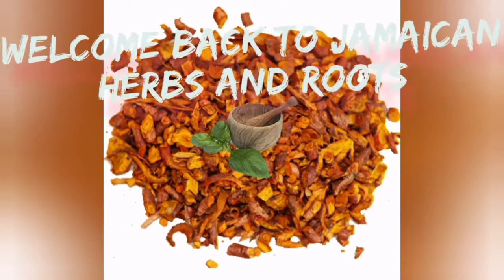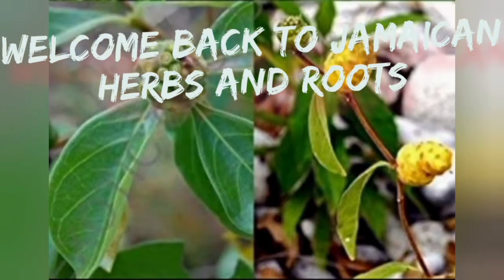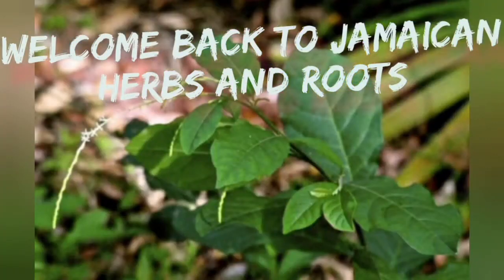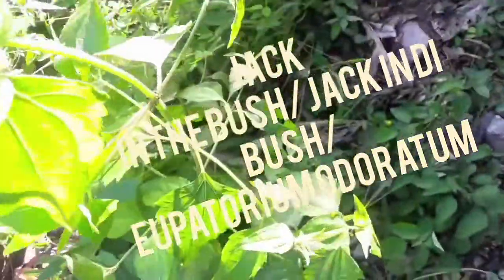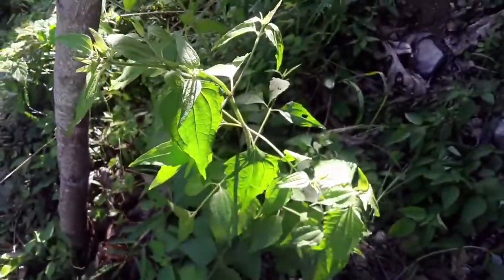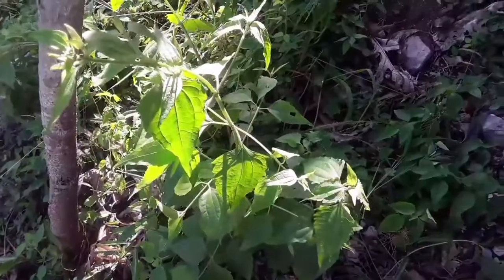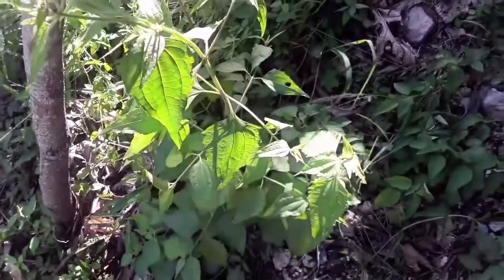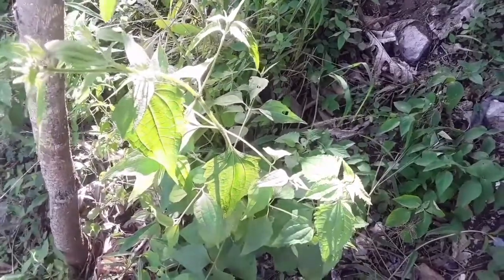Health benefits of Jack in the bush, Chromolaena odorata